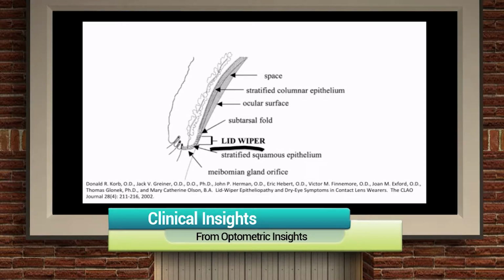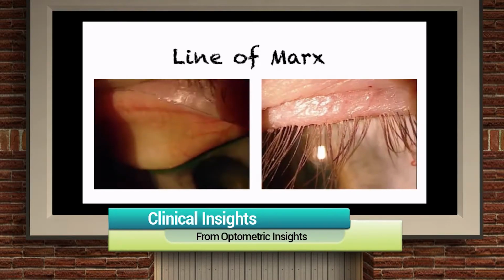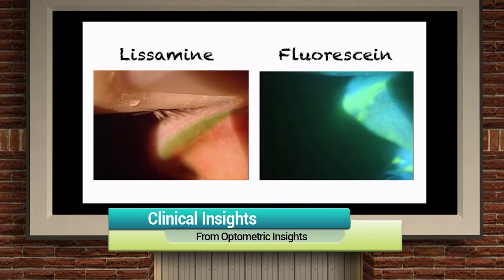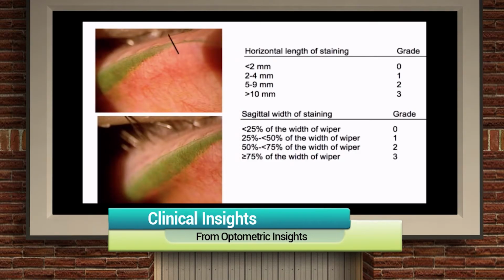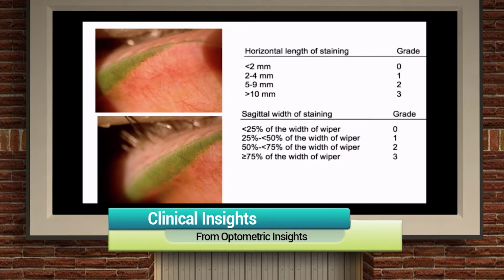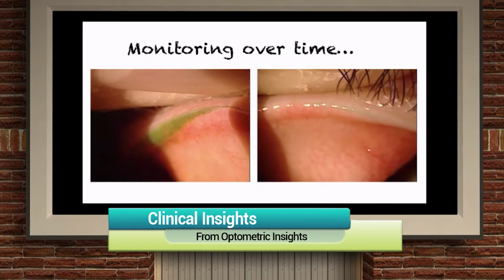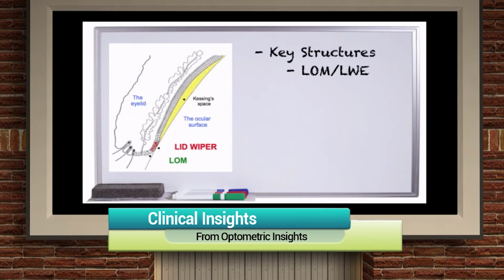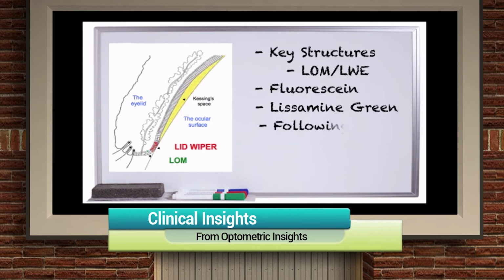Optometric Insights Episode 3 LID WIPER EPITHELIOPATHY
Lid wiper epitheliopathy is an essential finding to monitor. This video discusses the anatomical landmarks of the lid wiper, assessing this epitheliopathy, and monitoring it over time.